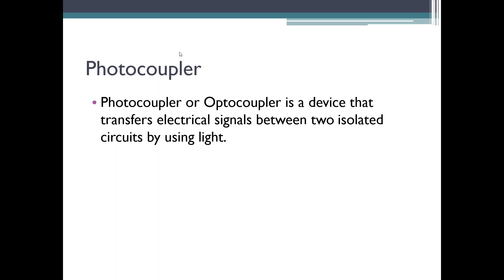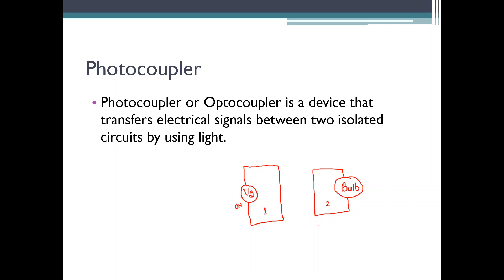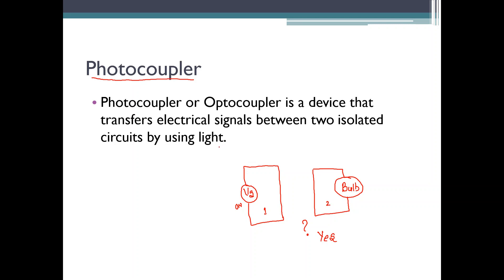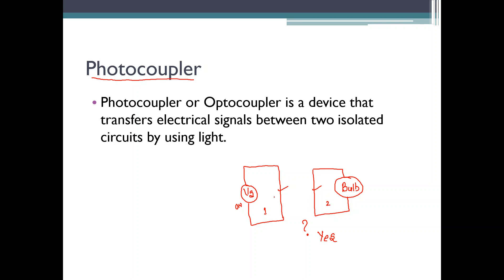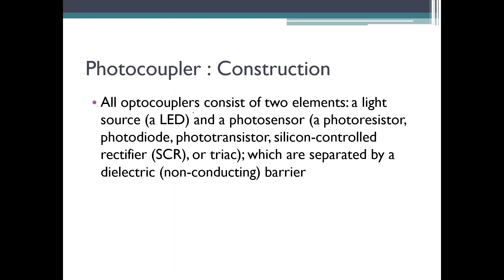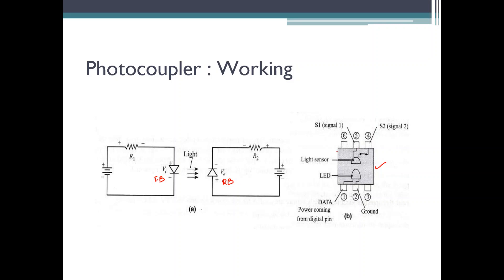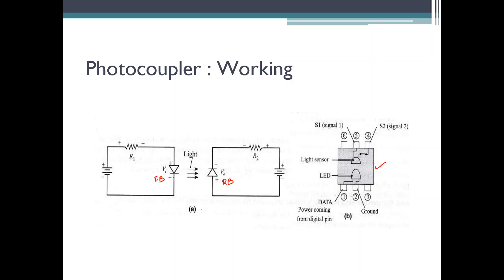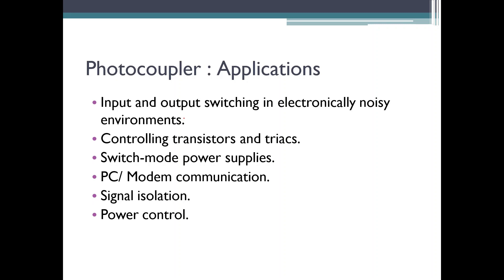VTU ADE (18CS33) Analog & Digital Electronics [Optocouplers] (M1 L3)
This video explain the constructions and working of Optocouplers.

Dhananjaya B,Department Of Computer Science of Engineering,Canara Engineering College,Mangalore